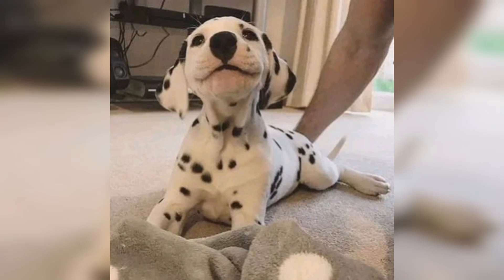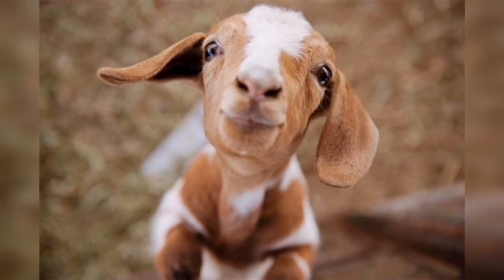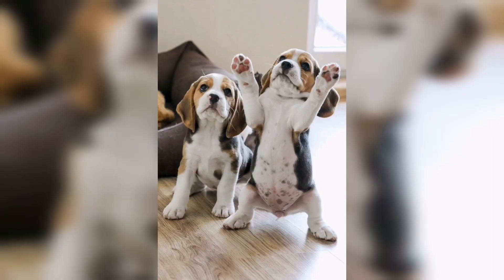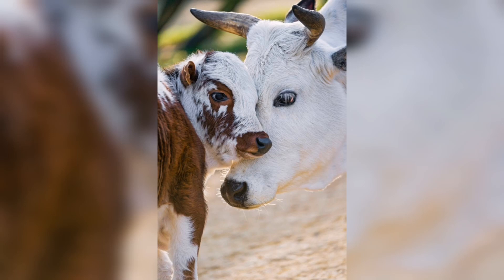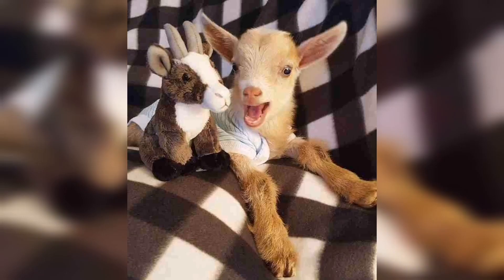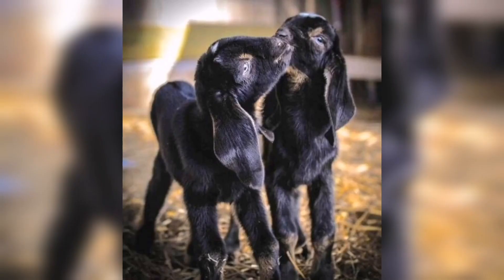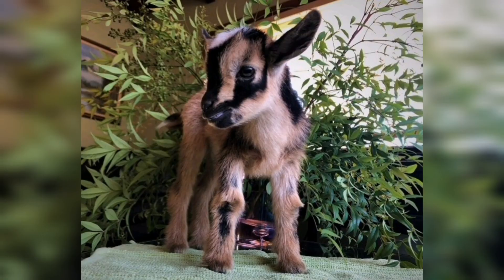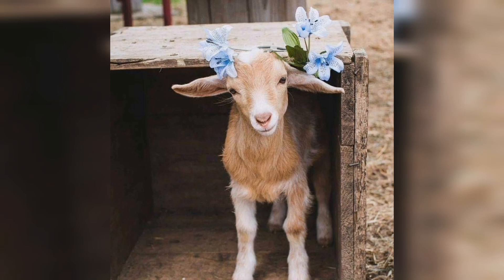20 majestic animals with incredible beauty|20 cutest animals of the world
20 majestic animals with incredible beauty|20 cutest animals of the world| anim

Hy folks👋
In this specific video I'm gonna explore the beauty of animals. You'll get some awesome and wonderful animals and cute baby animals also. As every body loves nature and animals is one of the most crucial part of nature it add icing on the cake.
In this video you will also get
animals
animal
animal stickers
animal art print
animal love
animal print
animal aesthetic
animal tattoos
animal gift
animal draw
animal socks
animal halloween costumes
anime halloween costume
animal clothing
animal costume
animal life
animal face
goat
cow drawing
cow
cows
cow canvas art
dog costume
dog halloween costume
dog nails
dog costumes
dogs
dog wallpaper
dog tattoos
dog
dog costume idea
dog costume halloween
dog funny
dog lover
dog stuff
dog food
dog breeds
dog house
dog meme
pig
pig decor
pig art
pig plush
pigs
cat halloween costume
cats
cat
cat costume
cat drawing
cat aesthetic
cat quotes
cats costume
cat lover
cat bed
cat funny
cat food
cat lover gift
cats dogs
cats and kittens
cat decor
cat lovers
cat gifts.